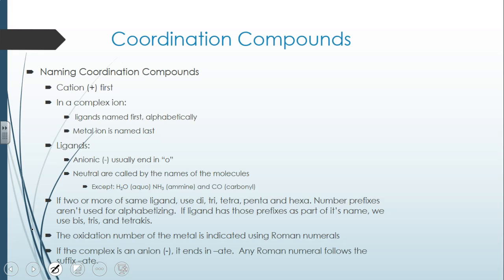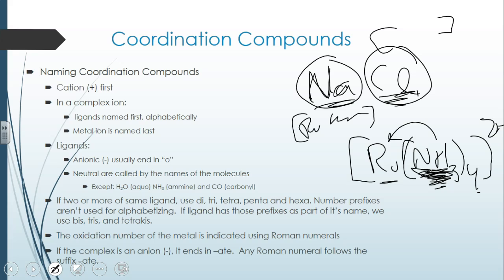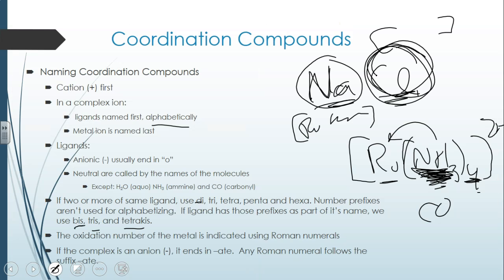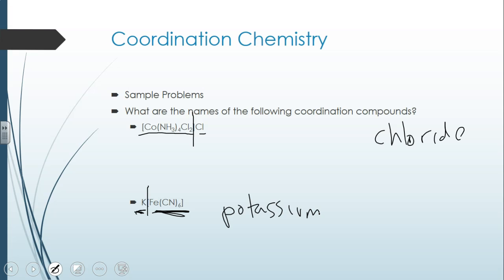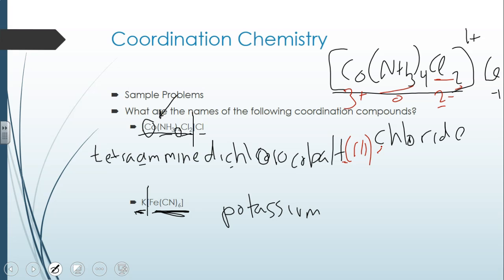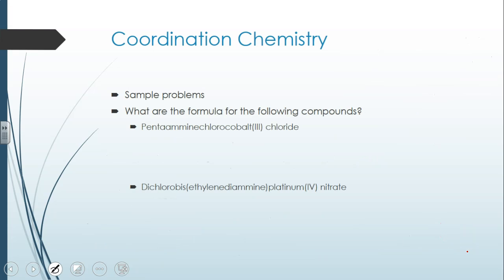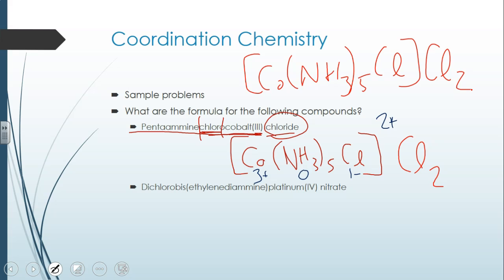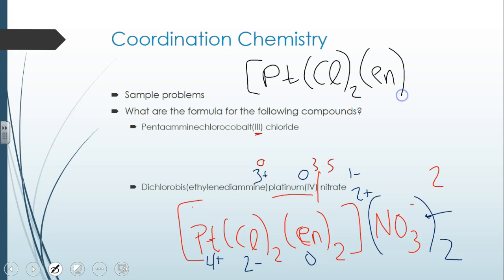Nomenclature of Coordination Compounds